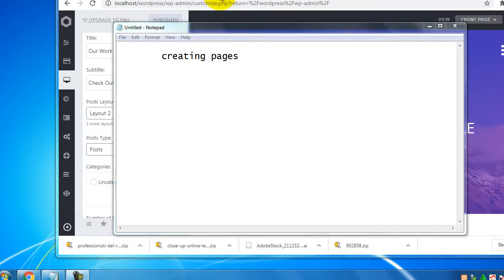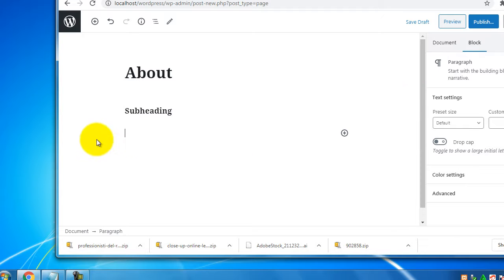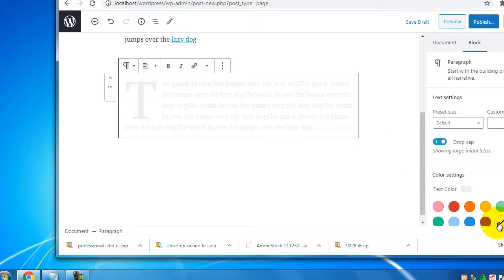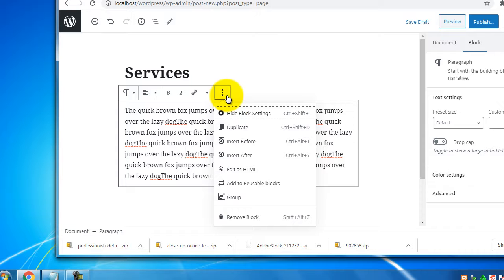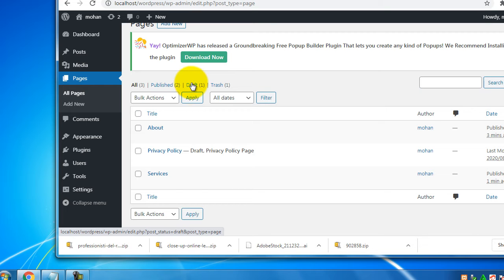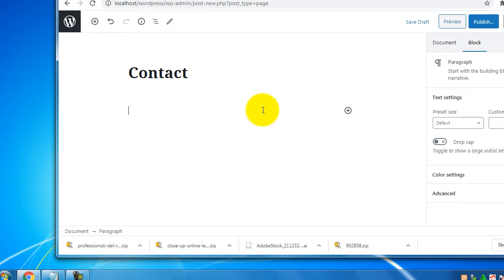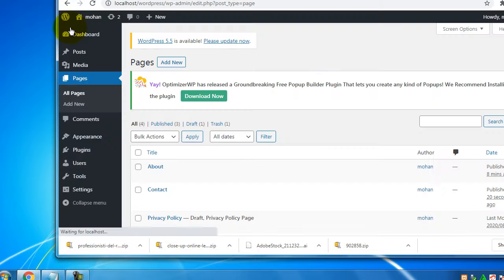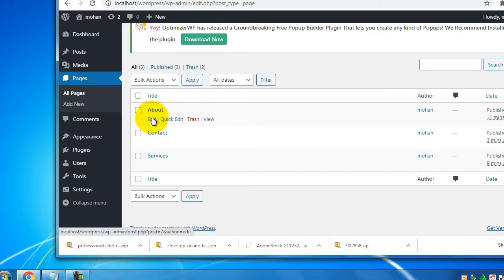9- How to create a landing page in wordpress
In this tut you will learn about How to create a landing page in wordpress, so that you can design wordpress websites.